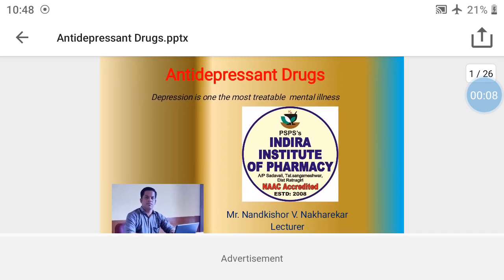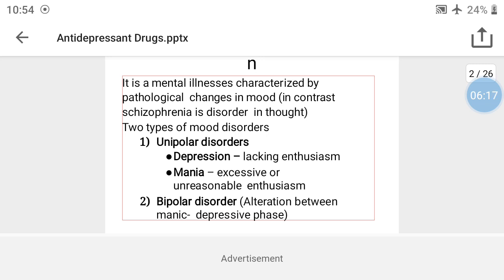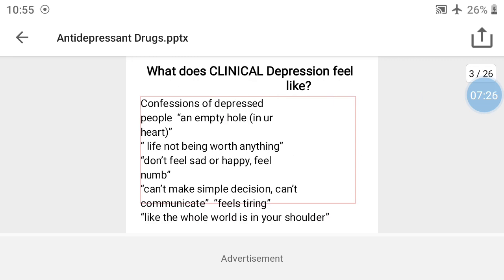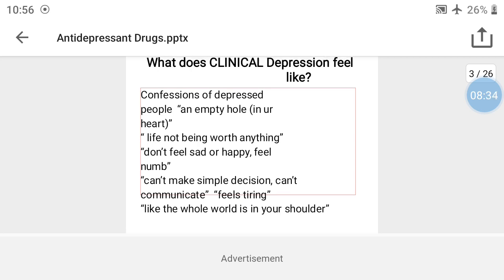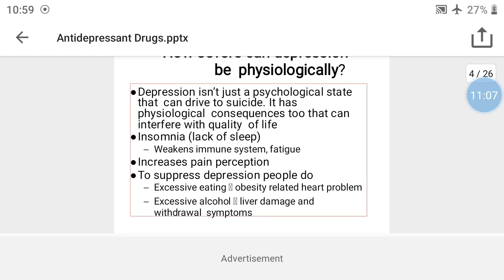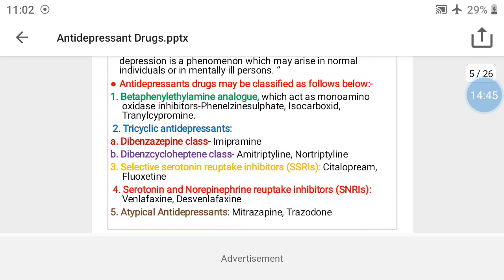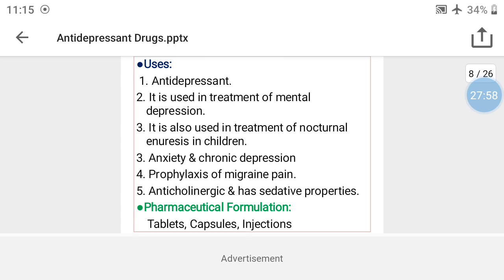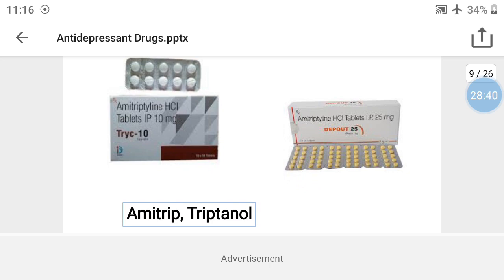Antidepressants Drugs: Part-1